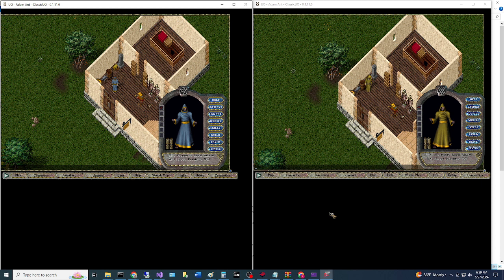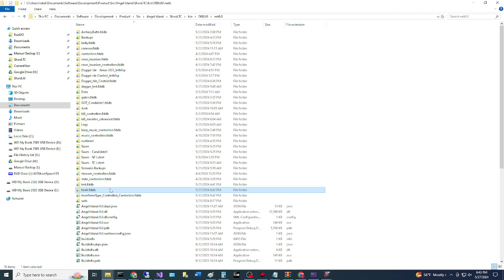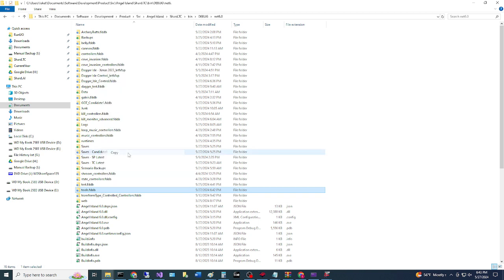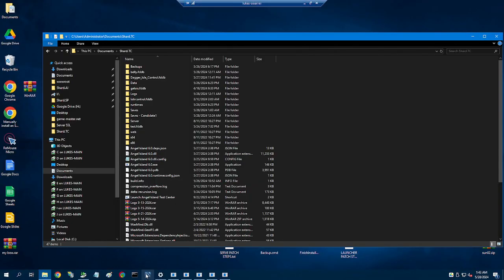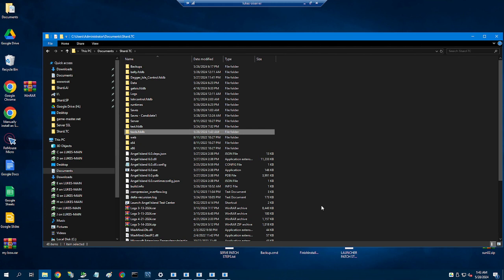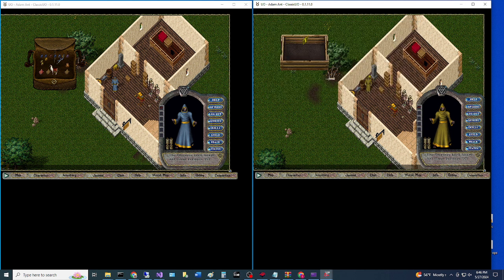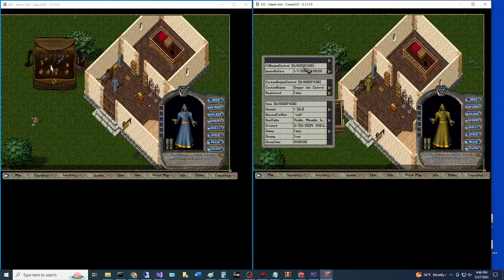Using Backup and Restore for Tools Production Across Shards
In previous videos, I showed how we use Backup and Restore for backing up entire map sections and restoring them to another shard. We do this so that game masters can construct quests and events on our Test Center shard, and when they are done, we can move the entire map section to production.
In this video, I demonstrate how to use Backup and Restore on a much smaller scale to move tools across shards in something nearing real-time (or at least quick and easy if you're not going to allow me to use 'real-time' here.)